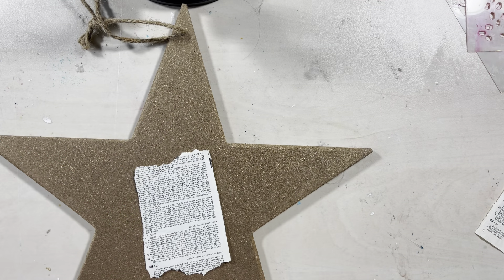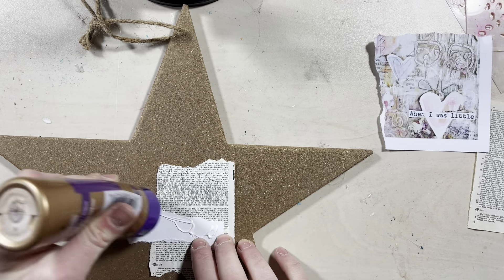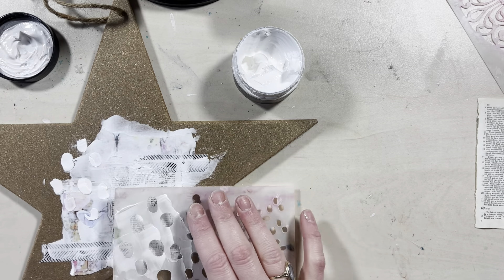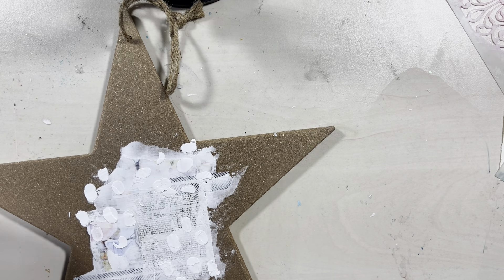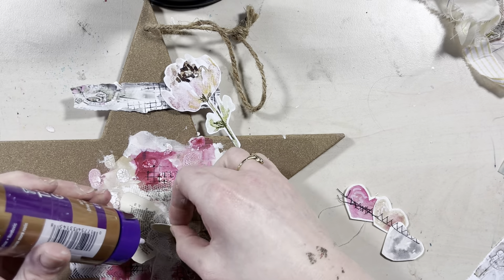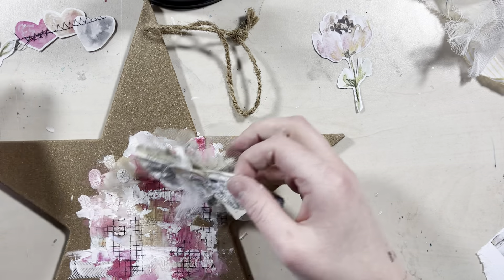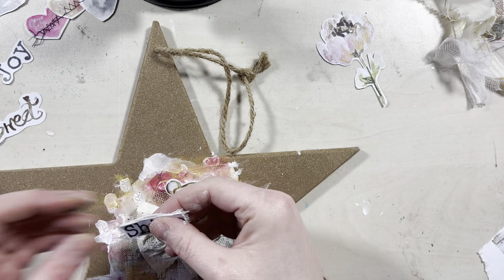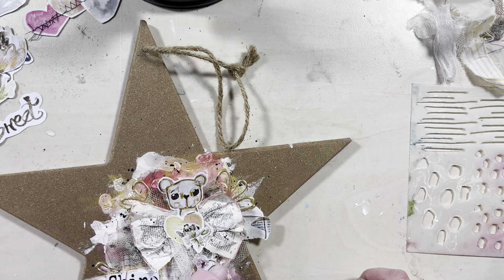How to: process video of mixed media decor with tandiart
In this viadeoci show you how I made this homedecor with the printables from the new collection from Tandiart!

With love
Suzanne